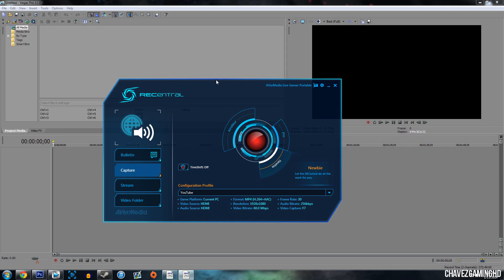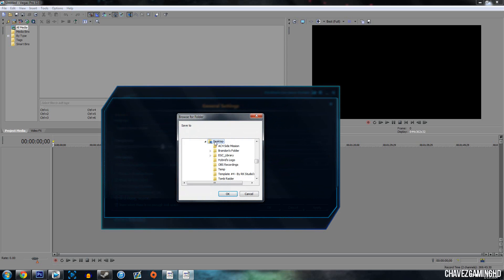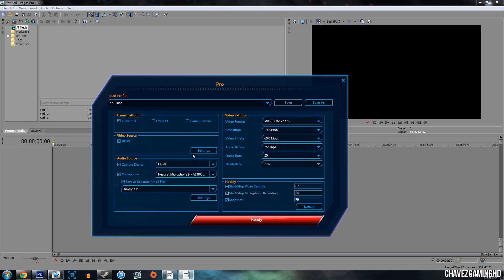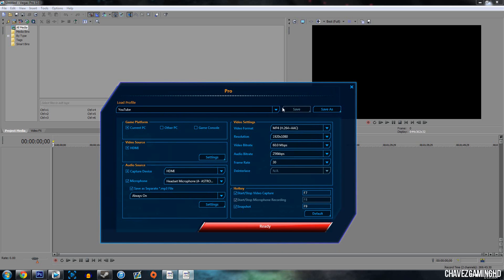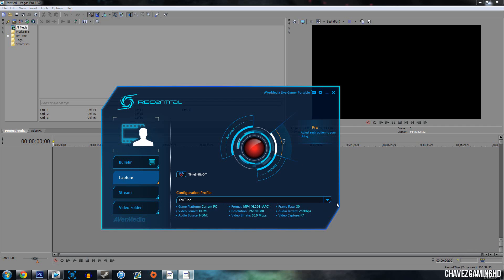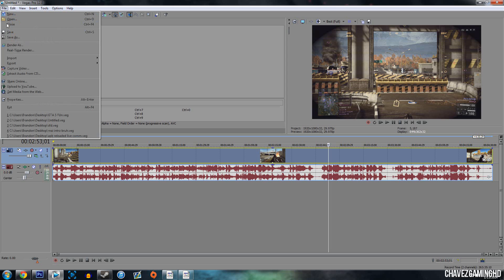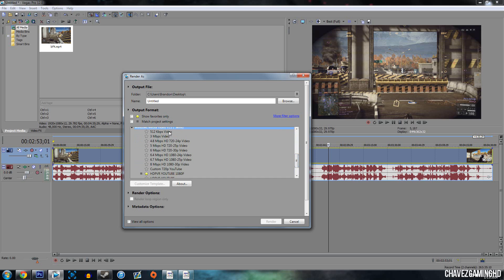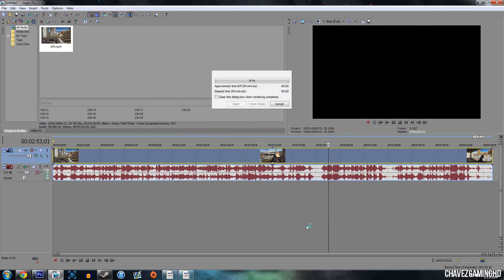Best Render/Quality Settings For The AVerMedia Live Gamer Portable HD